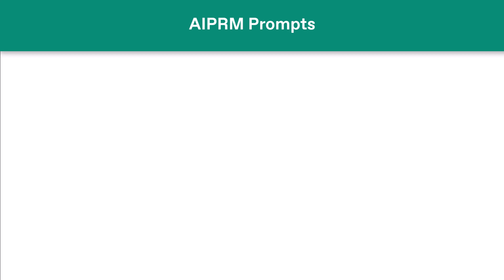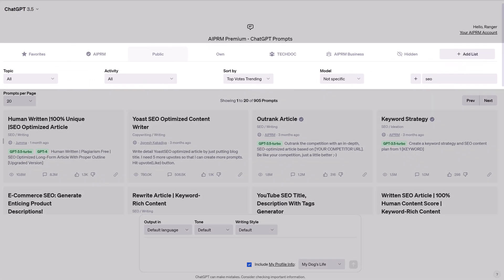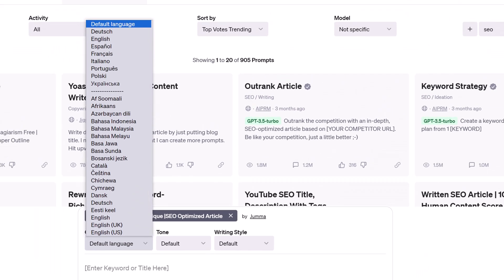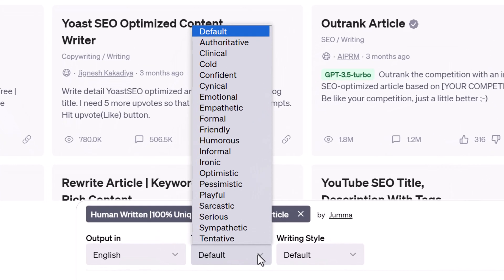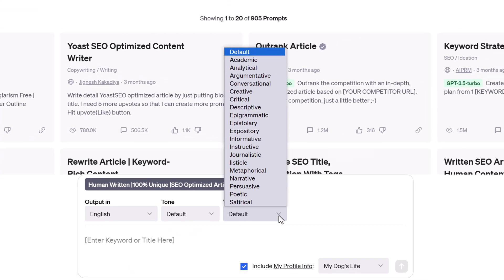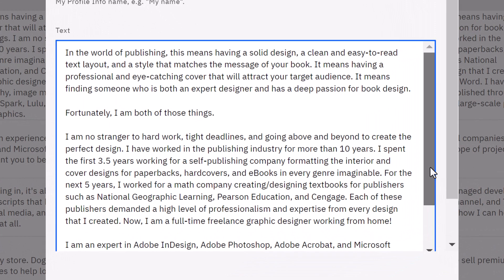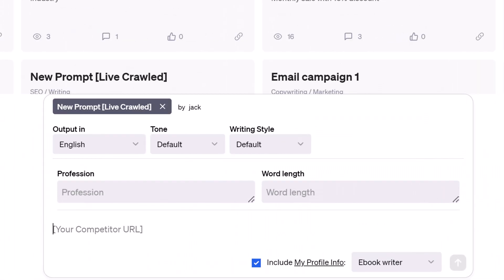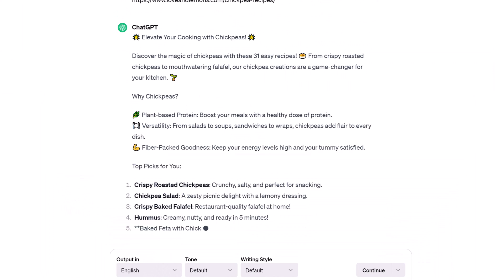How to Select, Use an Configure a Prompt in AIPRM for ChatGPT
Learn how to configure settings after you select a prompt in AIPRM.
You also learn how to add values when see you variables in the input field.